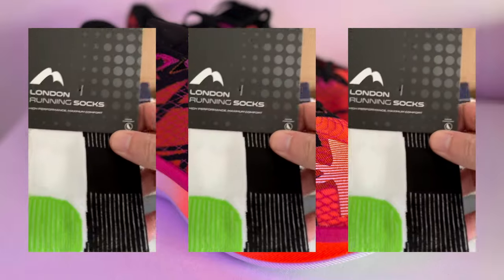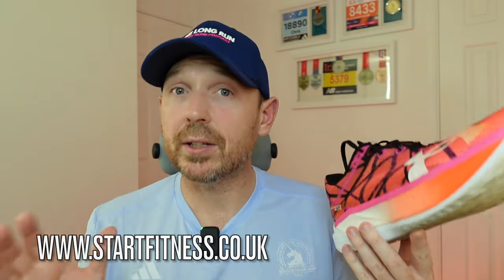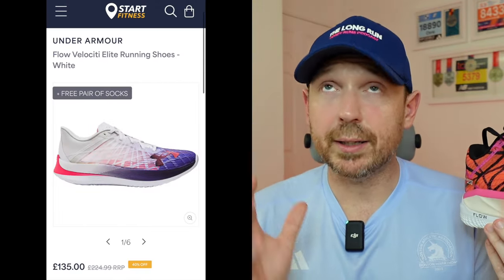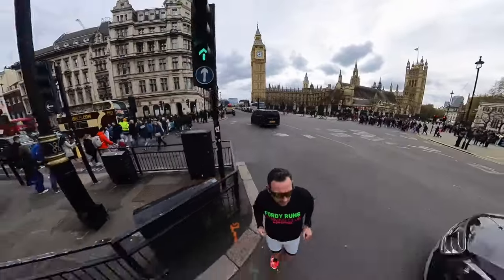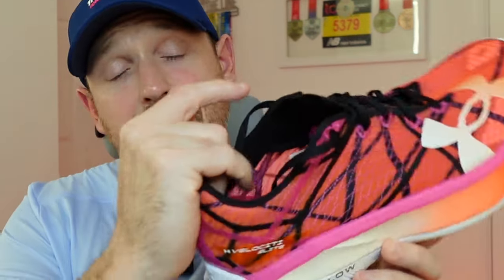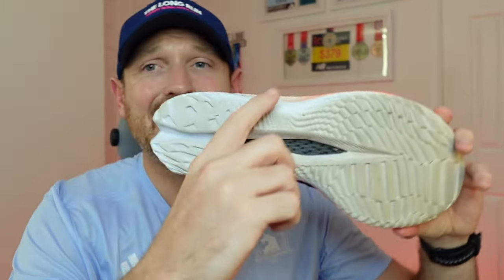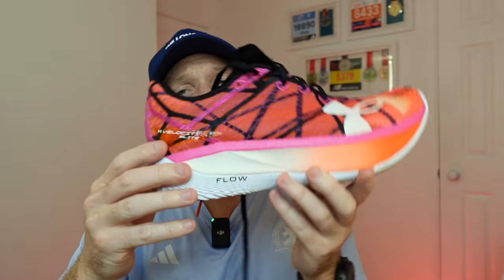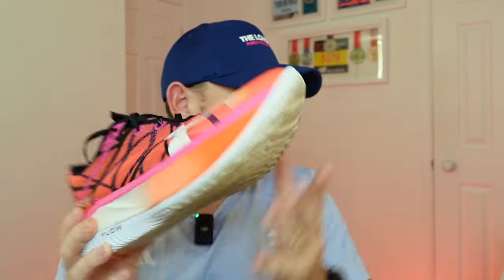Under Armour Velocity Elite 2 SHOCK Review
In this video I deliver a shock conclusion of the new Under Armour Velocity Elite 2! This carbon plate super shoe has received a massive makeover vs the previous version, but have these changes now made this the best running shoe by Under Armour?